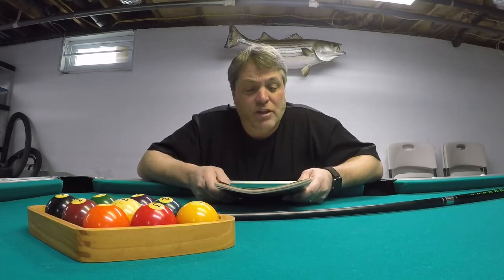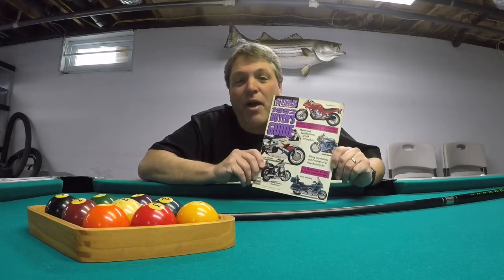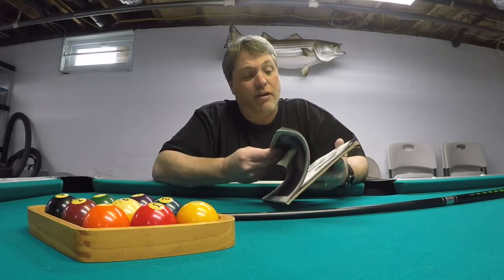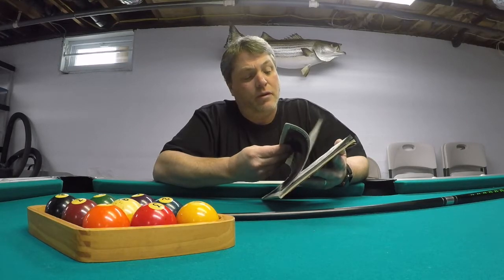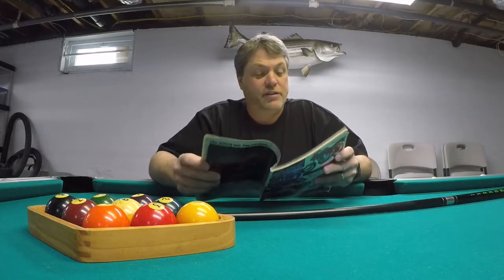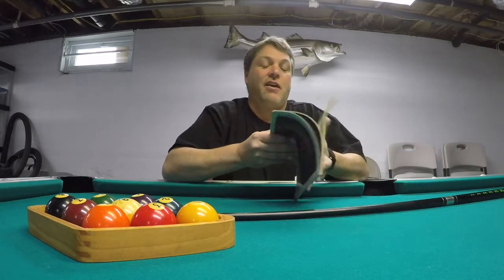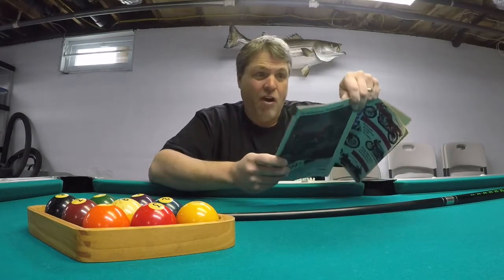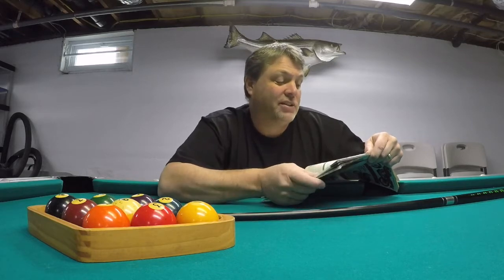Future Uprades to my 2019 Harley Davidson Iron 1200 Sportster and my 1992 Cycle World Buyers Guide.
In this video I discuss upcoming upgrades I will be making to my 2019 Harley Davidson Iron 1200 . Those items include a locking gas cap and a screaming Eagle high flow air filter with a Vance and Hines FP3 Fuelpack. I will have videos of me doing the installs on my bike. Also I talk about my 1992 Cycle World Buyers guide I came across it is very interesting to look at the 1992 Prices and bikes. Cant wait for spring. Remember to Laugh A lot, Be Nice and Stay Safe